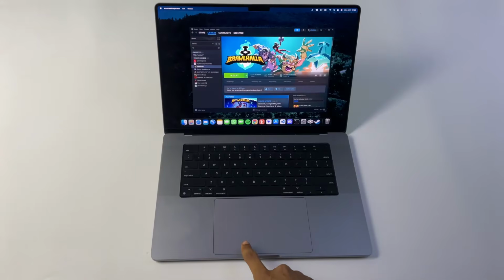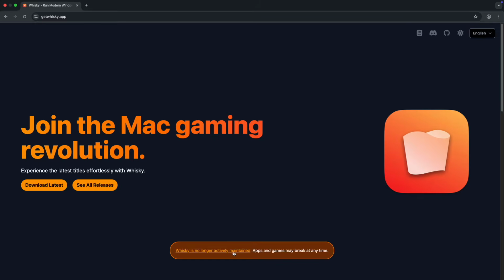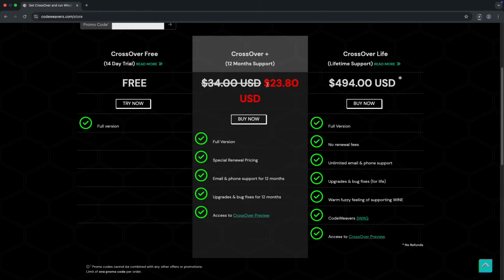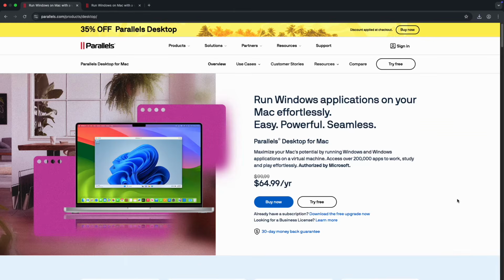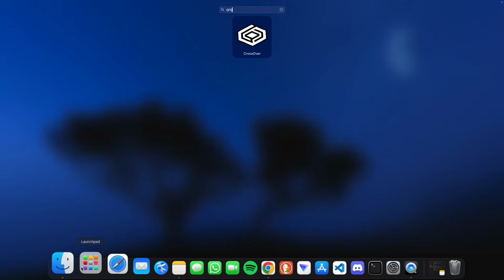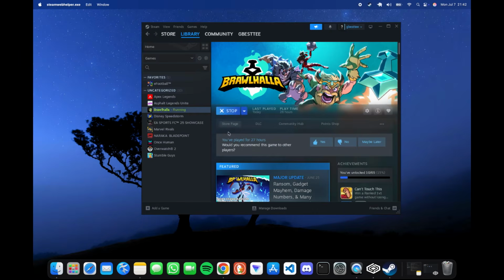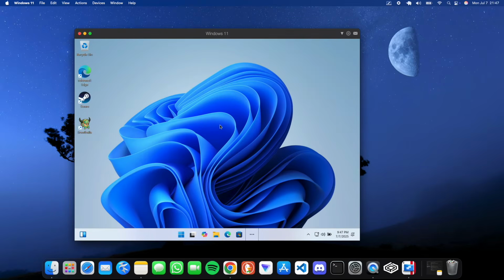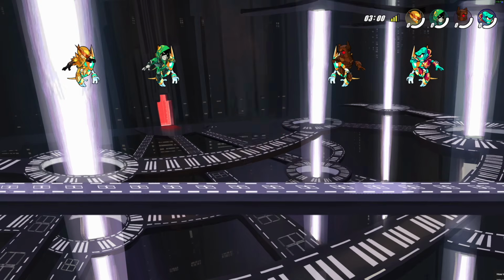How to Play Any Windows Game on macOS (GTA 5, FC25, Fortnite)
In this video I will show you how to play any Windows Games on Mac including GTA 5, Fortnite, FC25, and more.